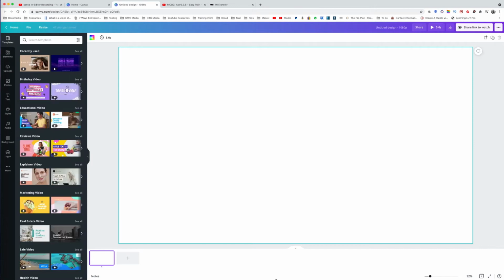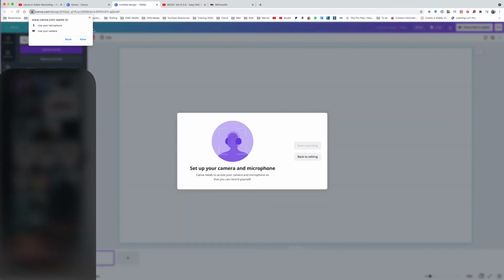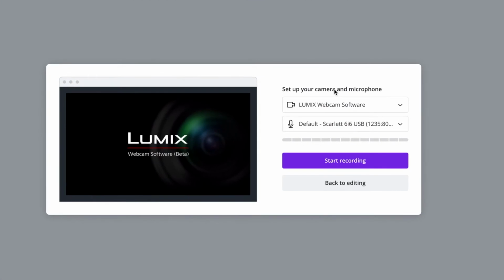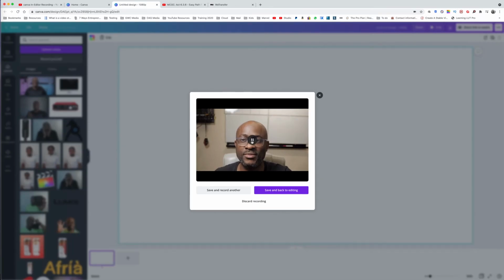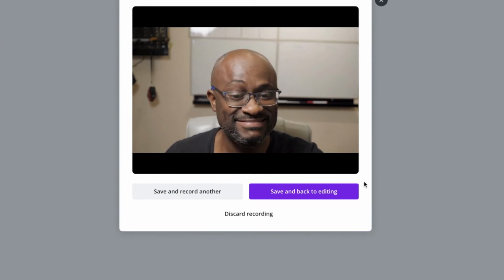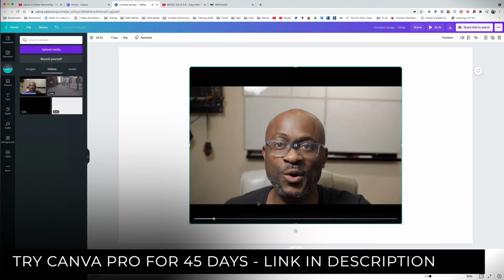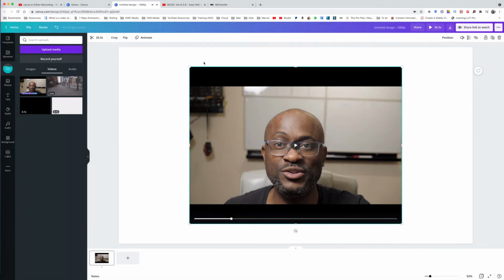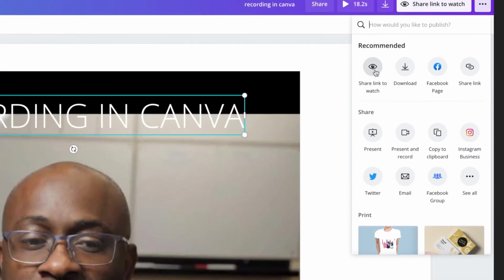NEW FEATURE - Record and Edit Video In Canva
You could only record yourself when giviing a presentation. Now, Canva now allows you to record yourself directly from the editor. I'll show you how to do that in this video

RESOURCES I USE IN MY VIDEOS